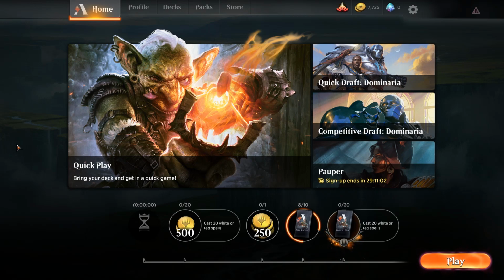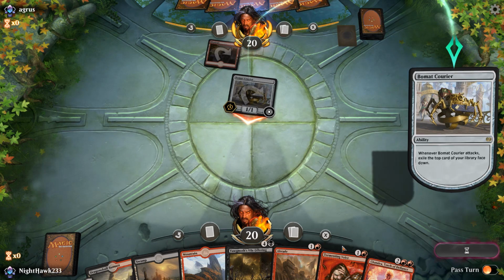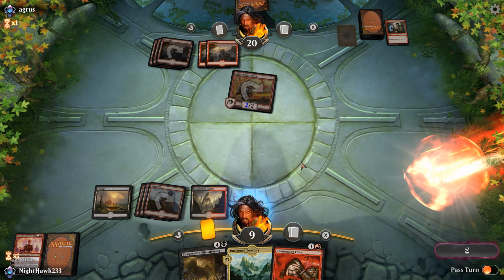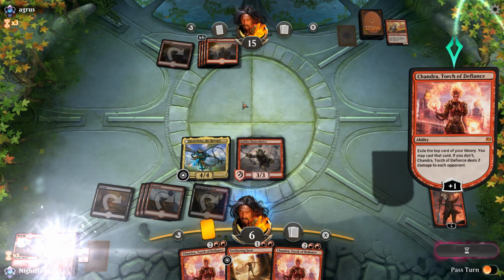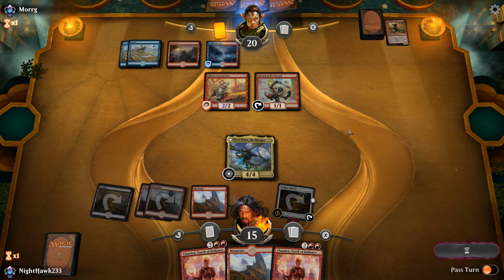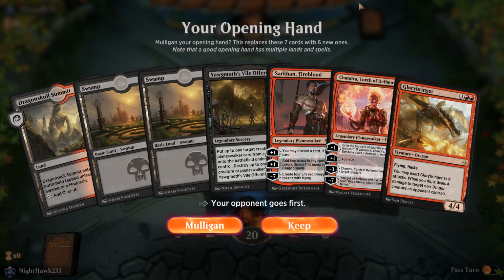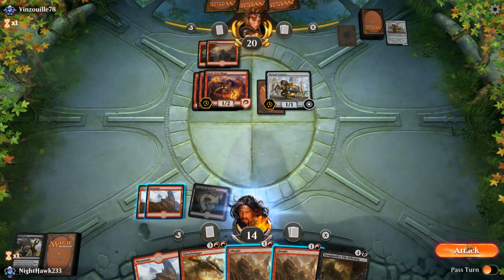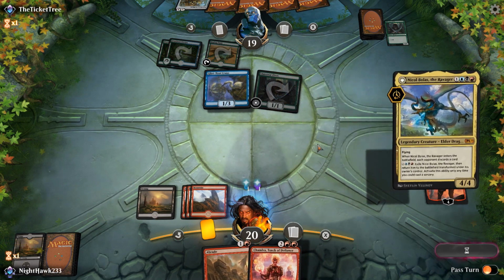Magic The Gathering Arena - Enter 5 Colour Dragons!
Apologies about the abrupt ending, put an explanation in the description, but we're back with a new deck that sounds way spicier then it is haha, how will we do?